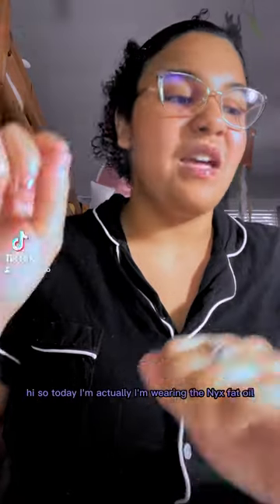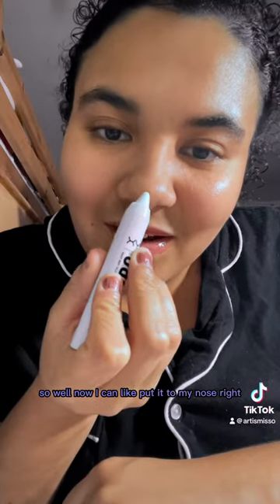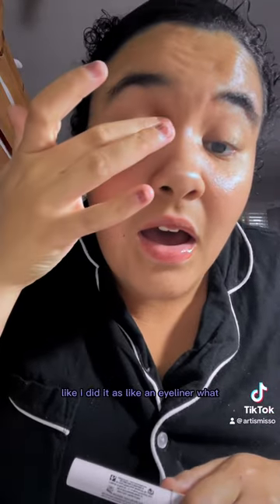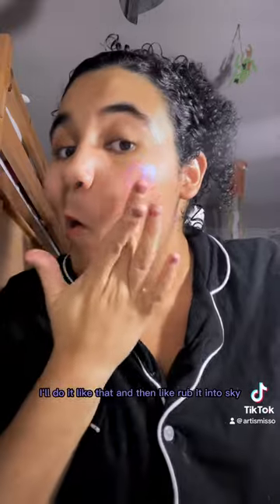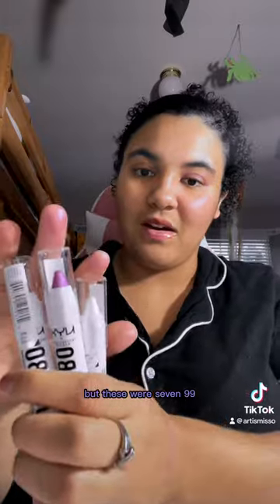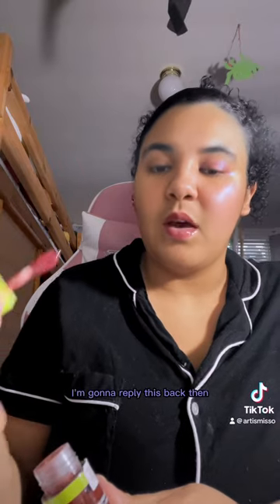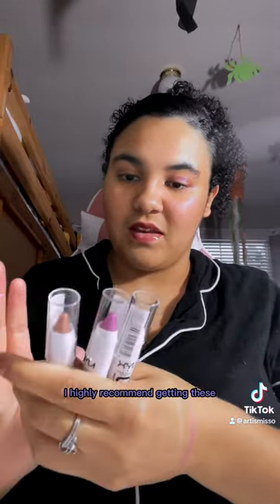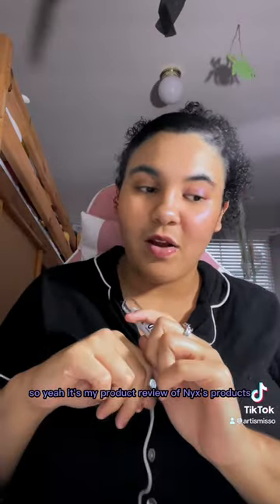~NYX fat lip oil review and NYX Jumbo Highlighters review~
Got a slick phone case from Indivisual! Use this link for a buy-one-get-two deal. And hey, I'll snag a free case if you buy too!

Amazon Storefront

FAQ:
Recording Items I use
iPhone 12 pro max, iPad Air
Cap cut, VLLO, In shot
OBS